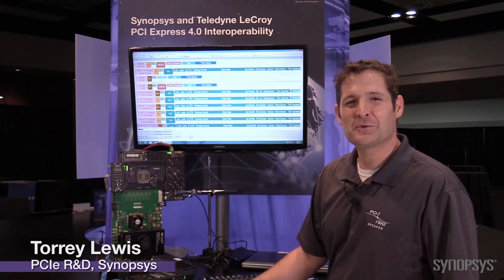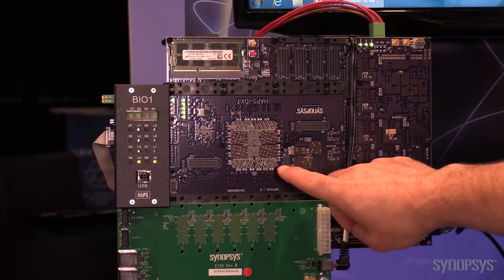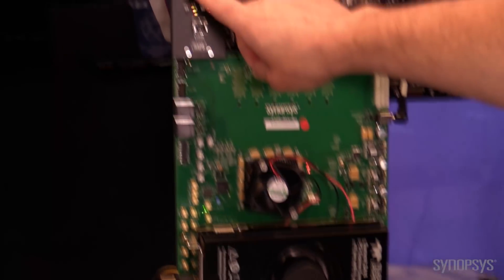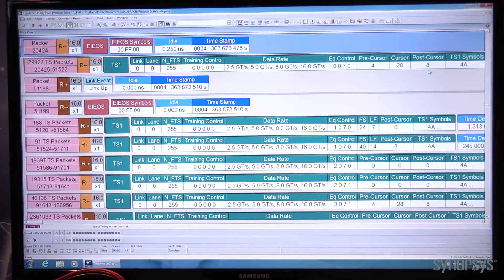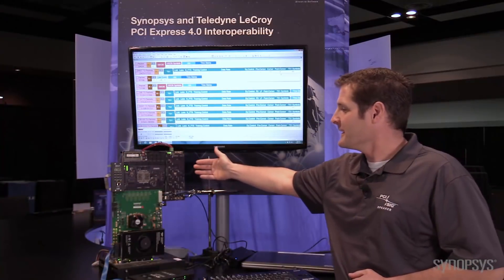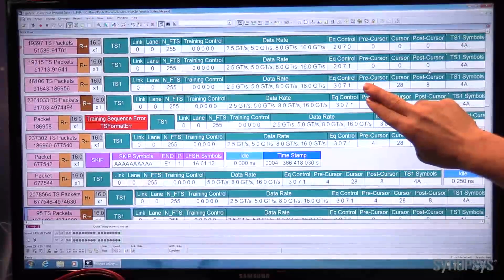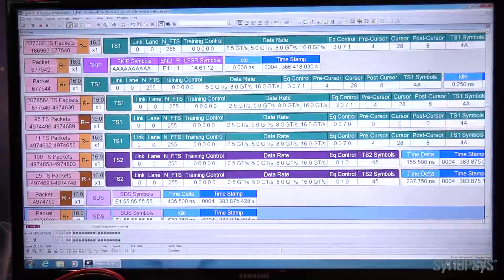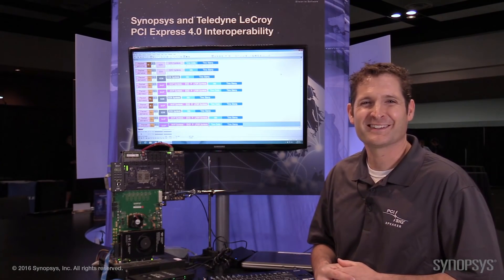PCI Express 4.0 Interoperability Between Synopsys and Teledyne LeCroy -- Synopsys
This demonstration shows interoperability between the Synopsys DesignWare IP for PCI Express 4.0 and Teledyne LeCroy Z416 Protocol Analyzer/Exerciser - an industry first. This indicates the IP is working as expected and meets the requirements of the latest PCI Express specification.